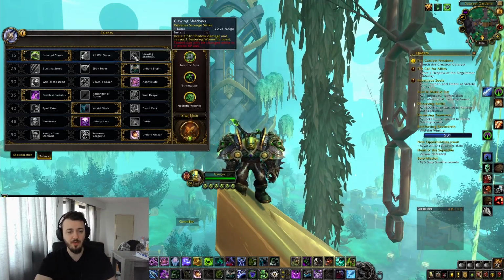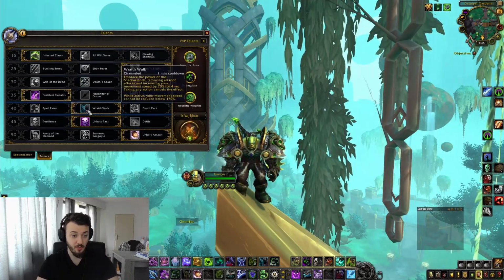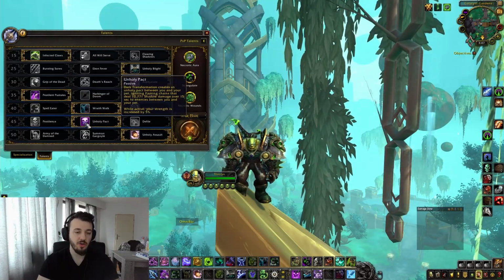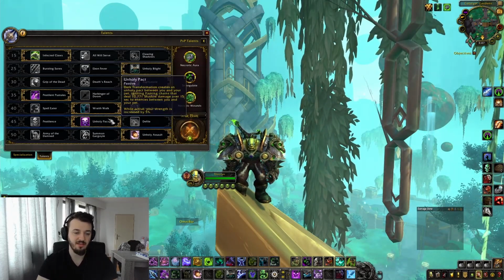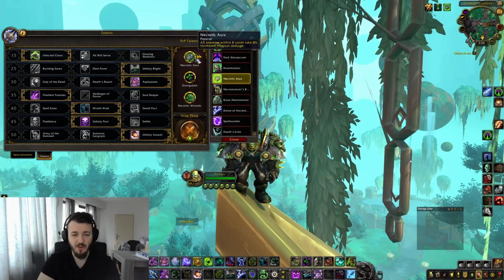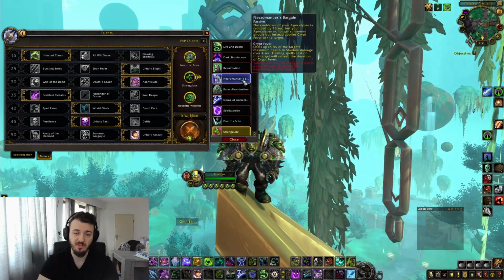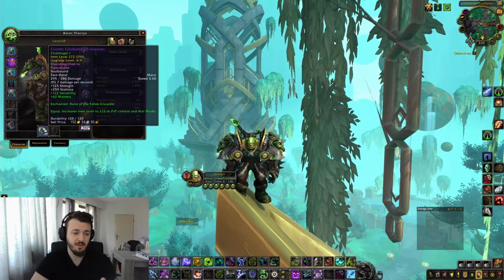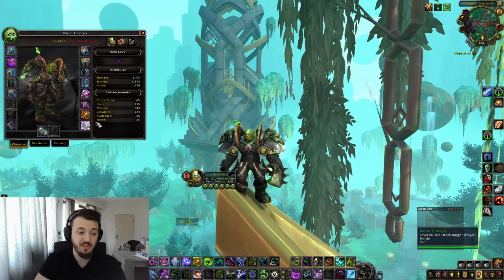9.2 Unholy DK PVP Guide Talents, Tier Sets, Legendaries, Covenants, Comps and Tips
9.2 Unholy DK PVP Guide Talents, Tier Sets, Legendaries, Covenants, Comps and Tips

Timestamps:
0:00 Intro
1:33 IN DEPTH Talents
8:30 PVP Talents
12:25 Gear and legendaries
17:05 Comps
22:13 Conduits
24:35 Tier Set explained
27:30 Rotation / Burst rotation
30:35 Outro